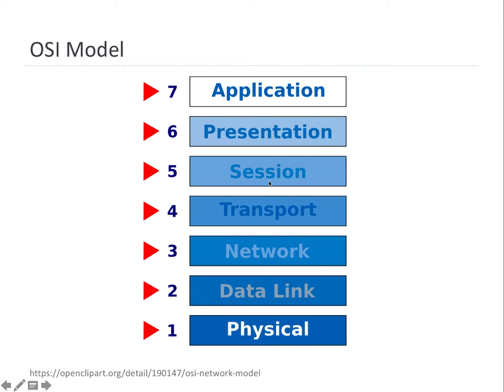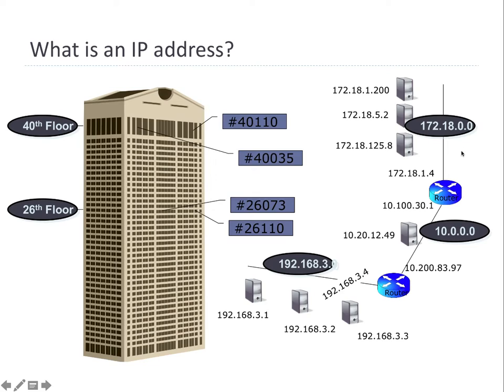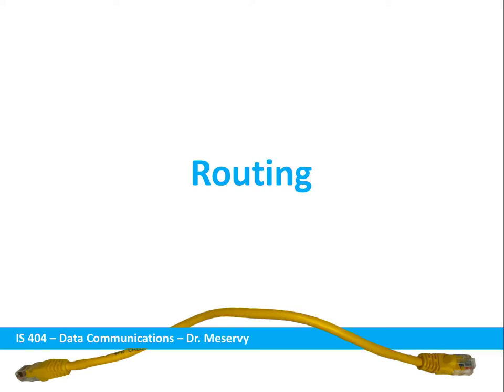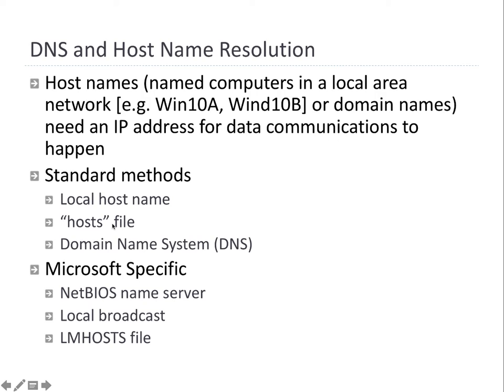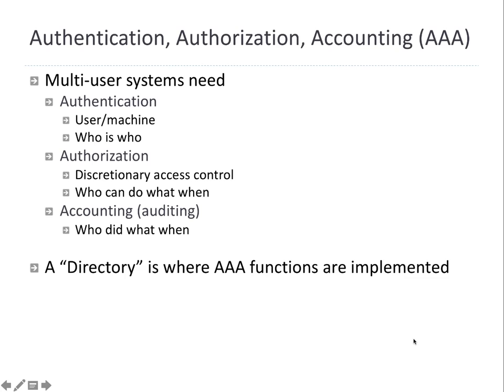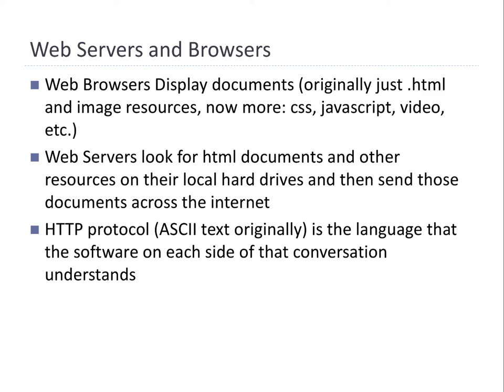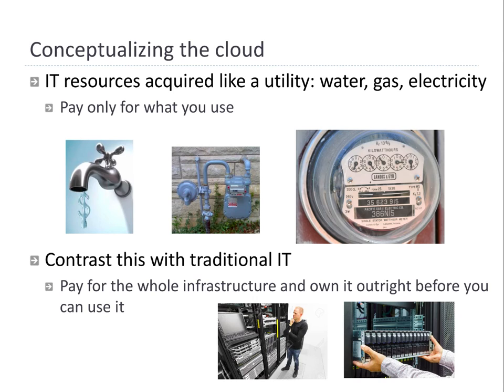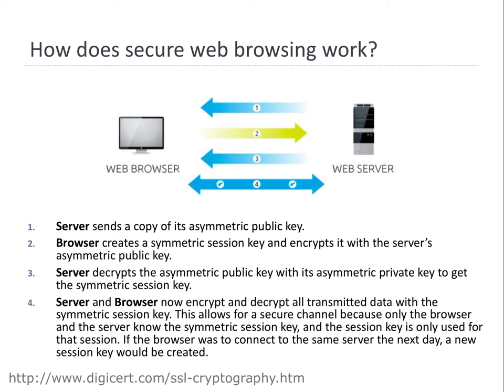IS 404 Entire Course Review 2018